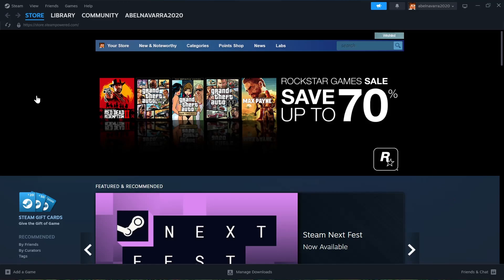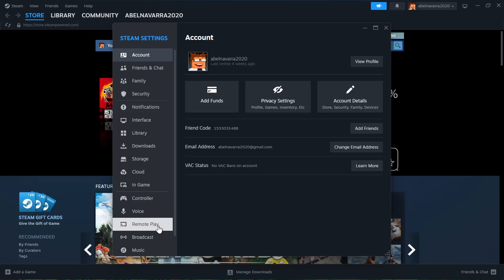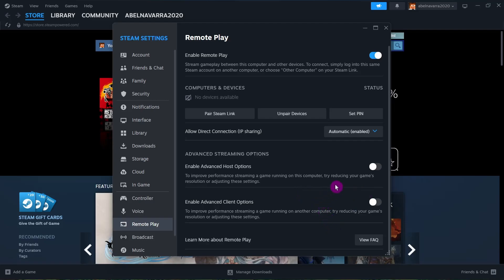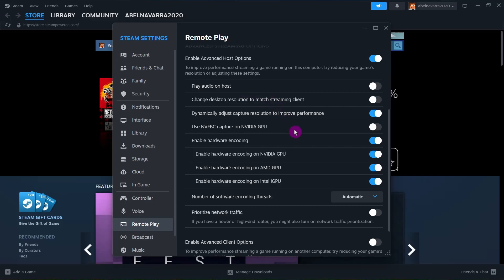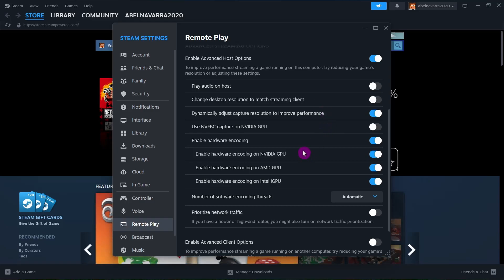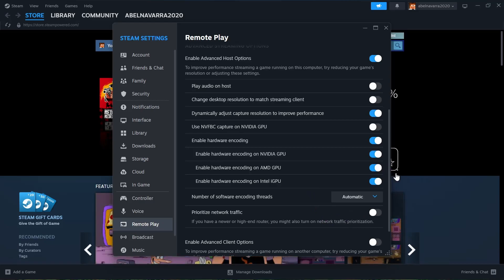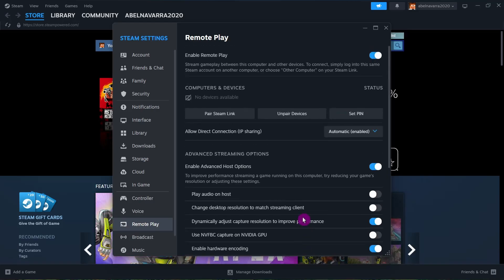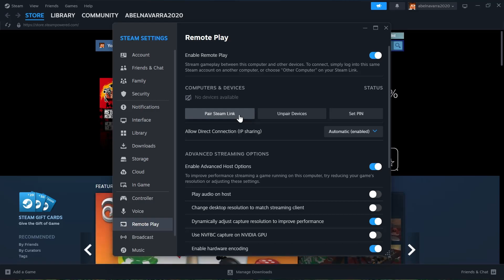How To Remote Play On Steam 2024 (Steam Remote Play Together)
How To Remote Play On Steam 2024 | (Steam Remote Play Together). In this steam play together tutorial video I'll show you how to play together with steam remote play. The method is very simple and clearly described in the video and will let you see Steam deck remote play. Follow all of the steps & you will know steam link how to remote play on another pc!